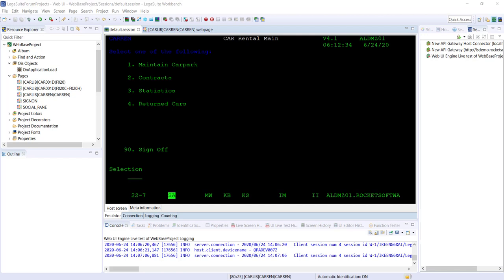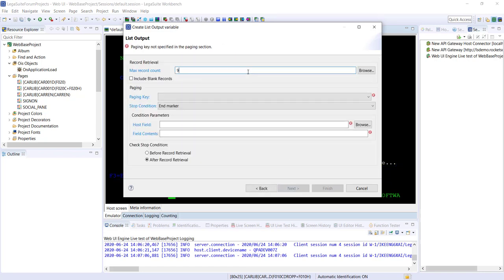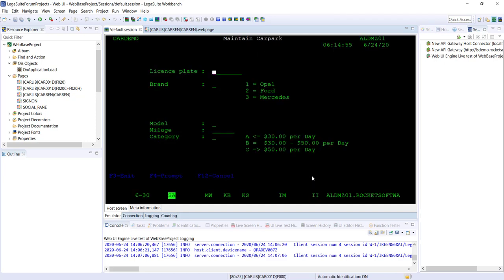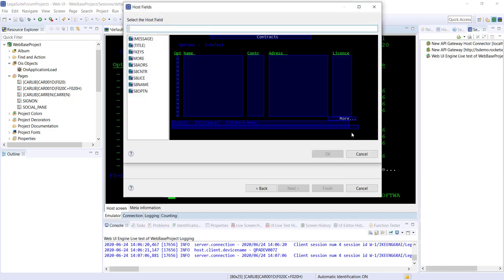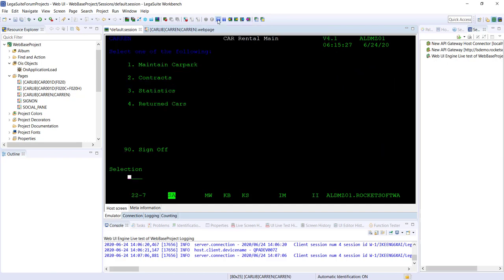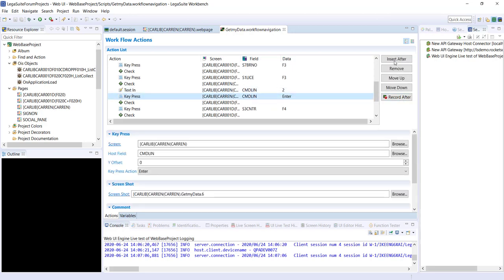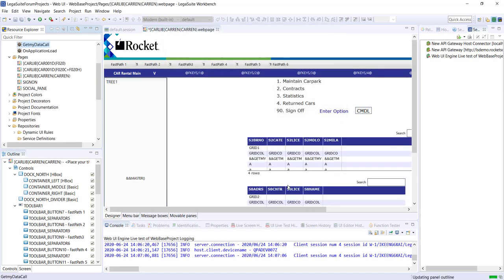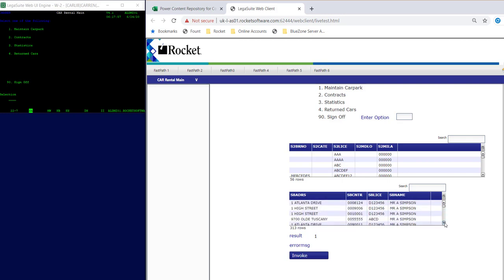How to create a single view of data from multiple screens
Creating a series of user friendly web pages across your green screen application is straightforward in LegaSuite Web.  However, customers are increasingly asking for more advanced features such as single views of data.  In this video you'll learn how to use the workflow recorder in LegaSuite Web to quickly and easily aggregate data from multiple screens with no additional programming required.